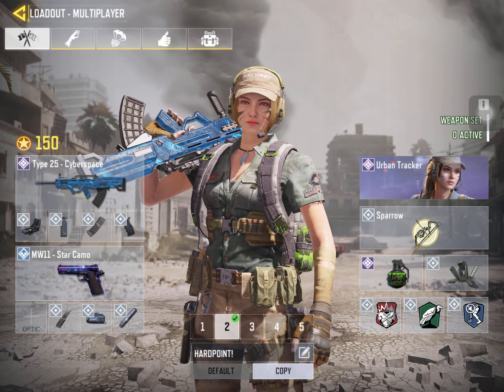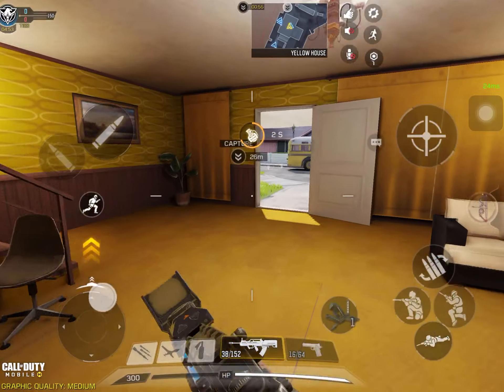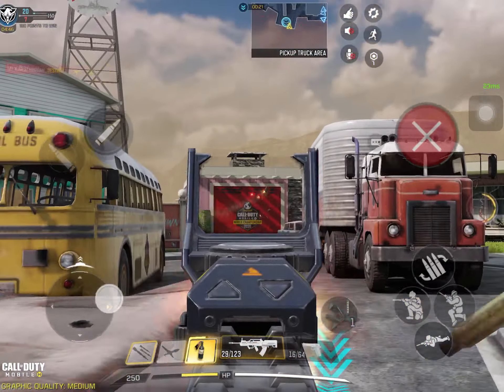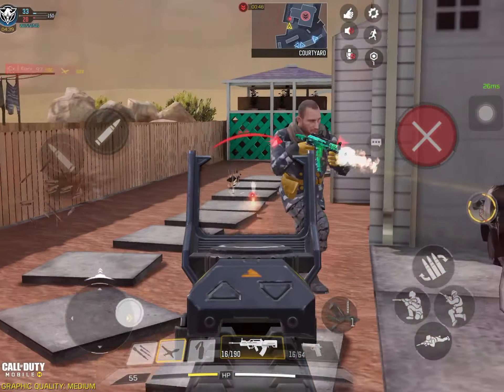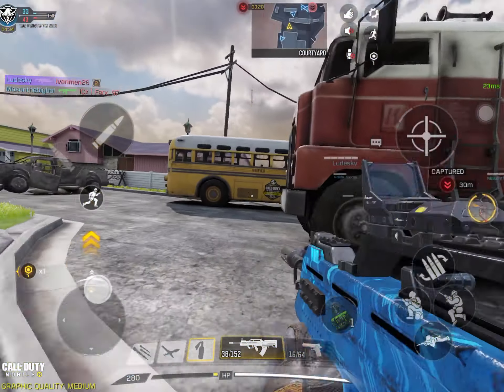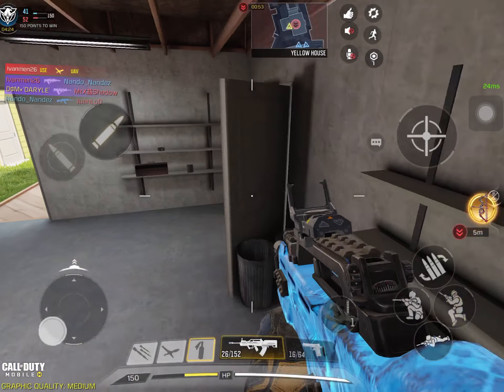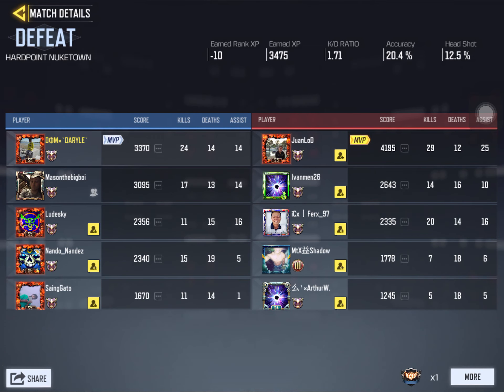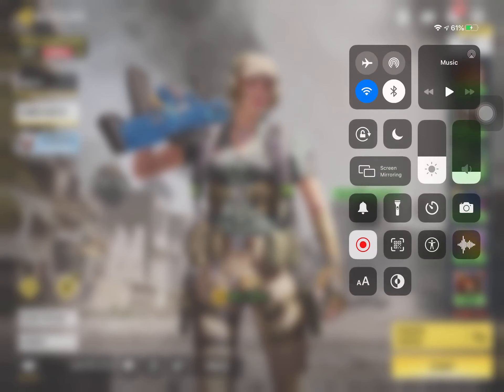IS THE OG TYPE 25 BACK?? | BEST LOUDOUTS PART 4